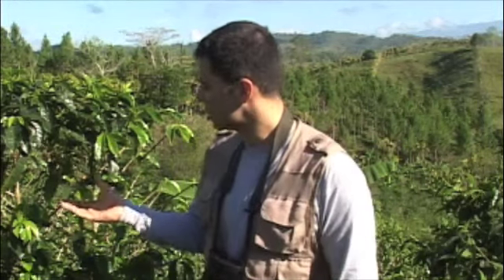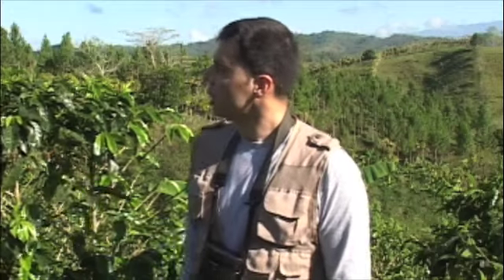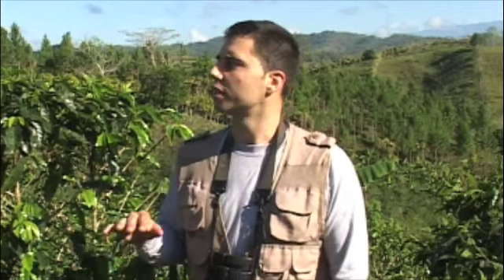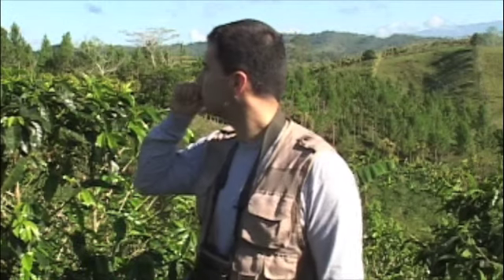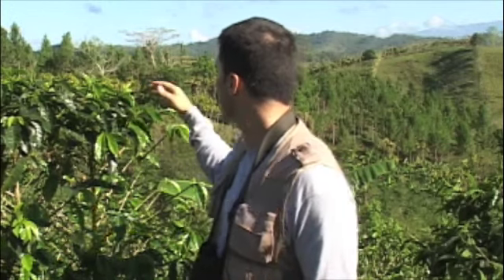Costa Rica fieldwork